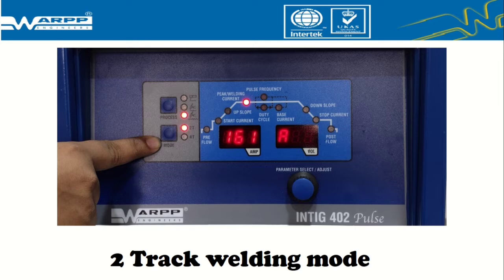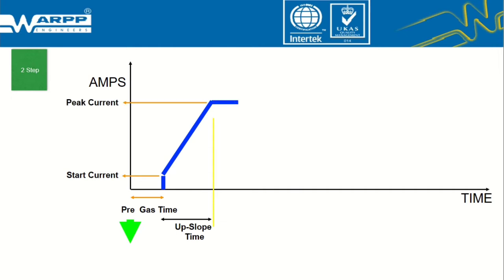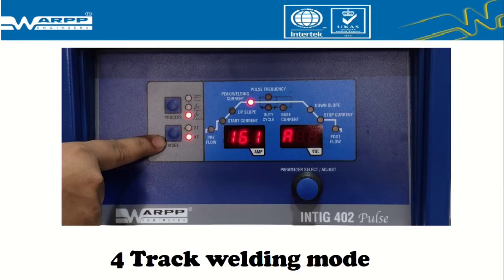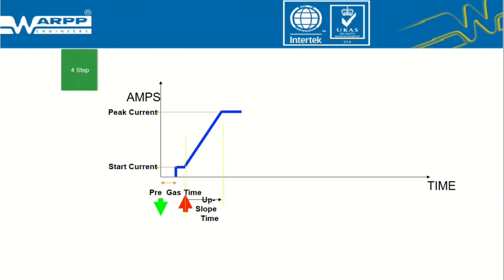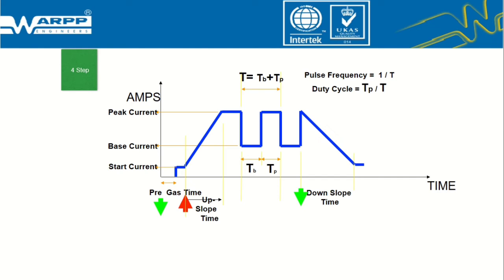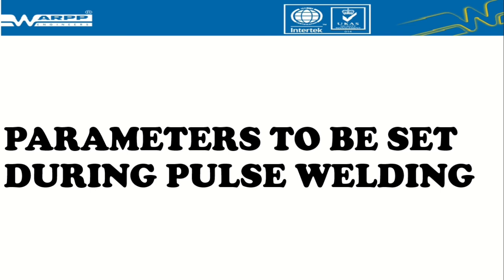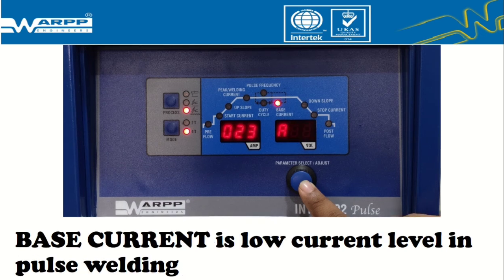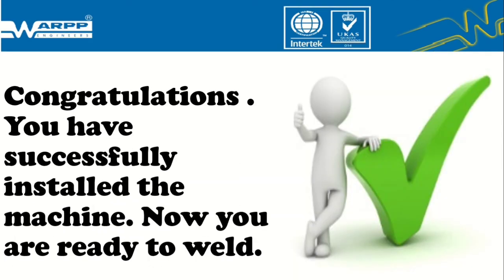INTIG 402 PULSE | Warpp Engineers Pvt ltd | Vasai East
As a company, we have been operating since 1994 by setting up its design, production, and quality management facilities in Mumbai. Over two decades of experience in welding, plasma products, and automation has greatly helped WARPP to establish itself in the Indian welding equipment market.

Warpp Engineers Pvt ltd
Survey No.36, House No.15/3, Little Lacy House Unique Industrial Complex, Dhumal Nagar, Golani Naka, Vasai East, Waliv, Maharashtra 401208